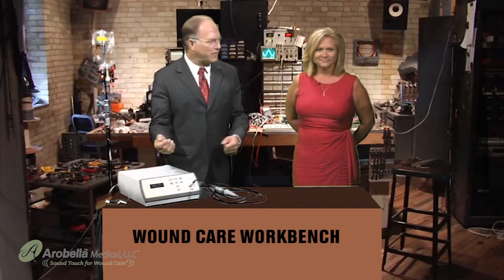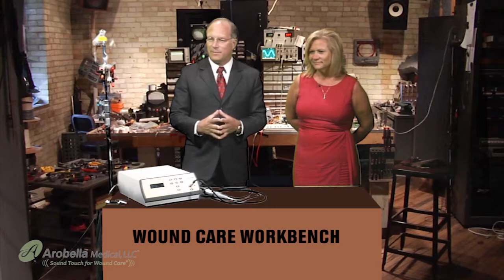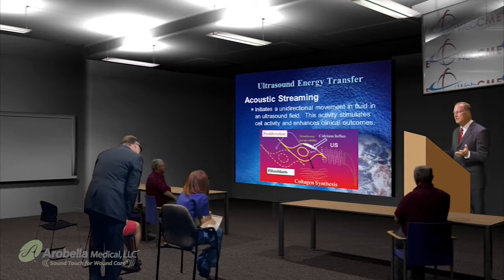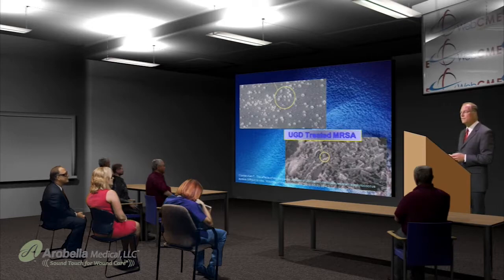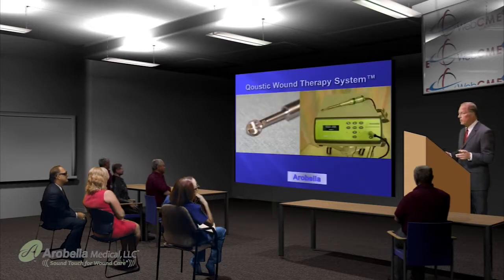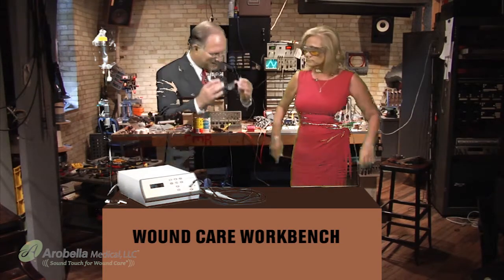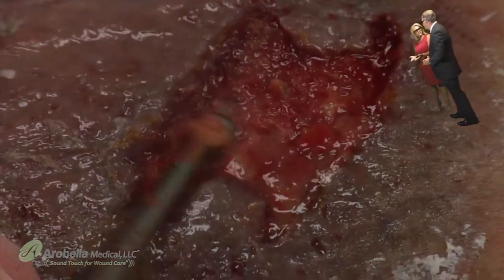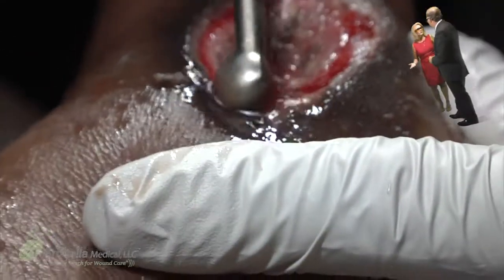Wound Wire - Wound Care Workbench S1E9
Dr. Jeffrey A. Niezgoda and Sharon Baranoski host this exciting new program broadcasting LIVE on the internet to bring you the most cutting edge information in the world of wound care.

Wound Wire covers new technologies, products and devices, clinical insight, new procedures, and robust literature reviews covering every aspect of wound care.